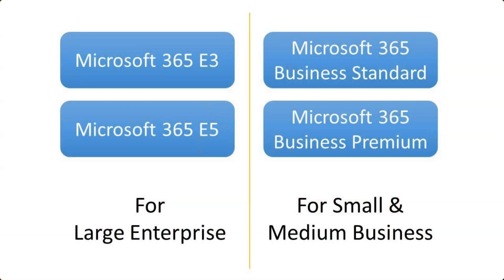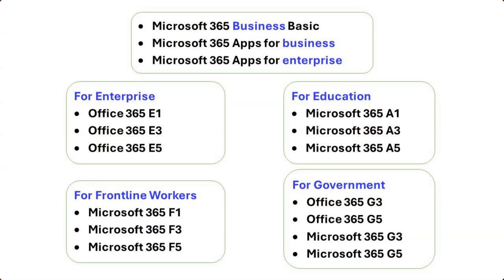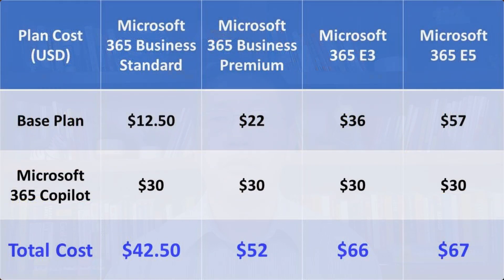Microsoft Reveals MS 365 Copilot Pricing: $30 per user per month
Microsoft announced the pricing of long-waited Microsoft 365 Copilot on July 18, 2023.

If you are confused with all those Microsoft copilots, watch below video to gain some clarity: